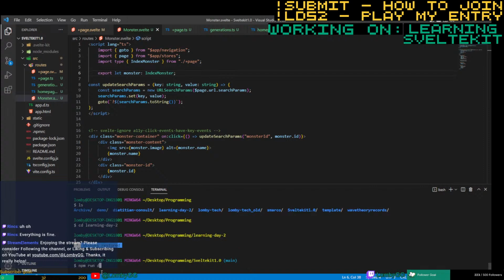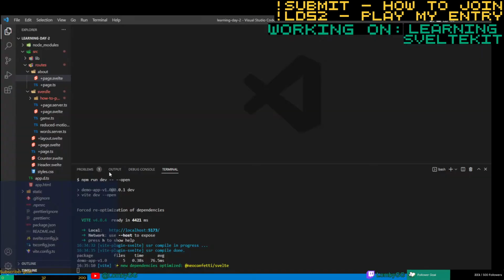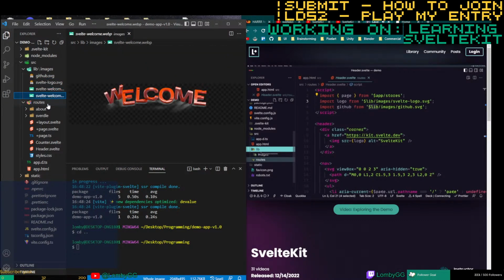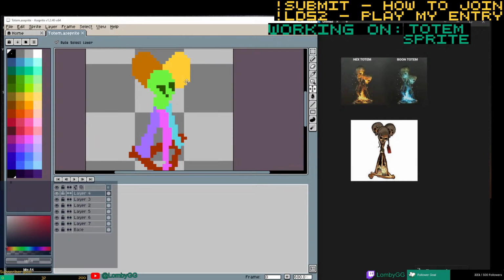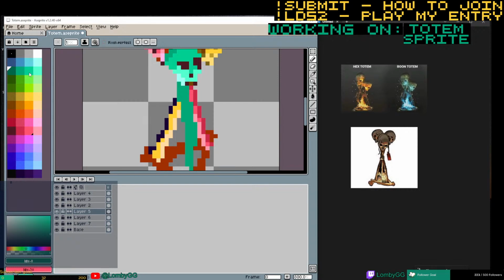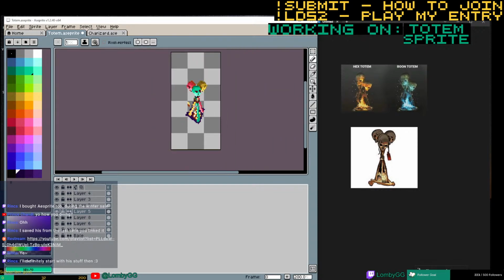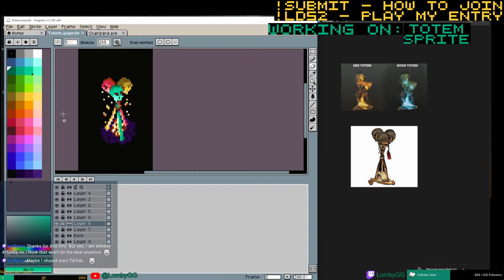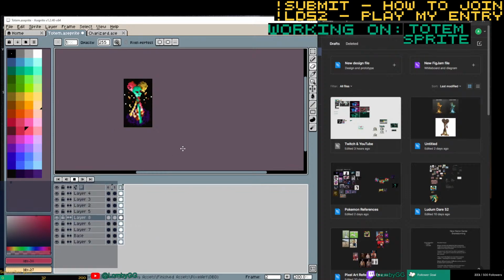Learning Sveltekit #2 | Web Development | DBD Totem Pixel Art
Looking into Sveltekit 1.0 release and making a new website template

- Game Development and Pixel Art Streams every Monday - Thursday at 14:00 GMT
- Gaming Streams every Tuesday at 23:00 GMT and, Saturday and Sunday at 21:00 GMT.